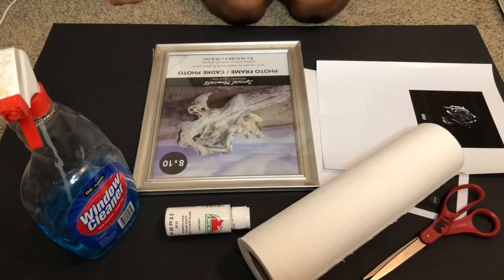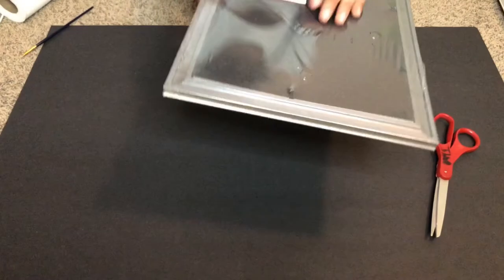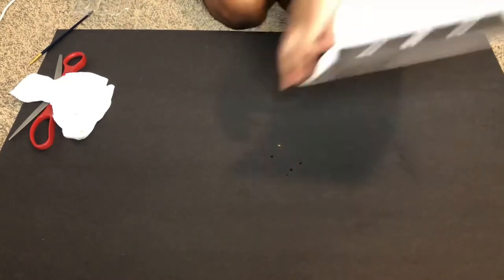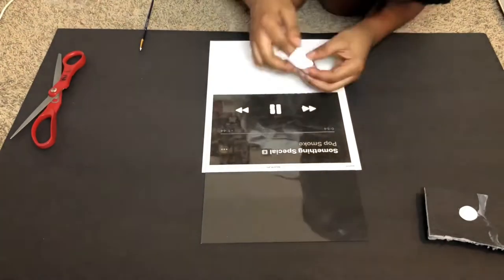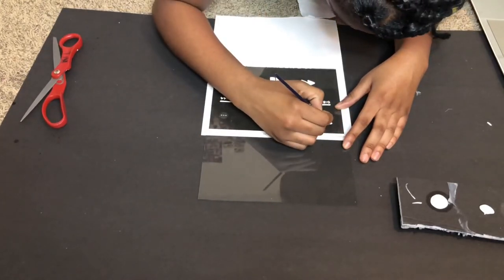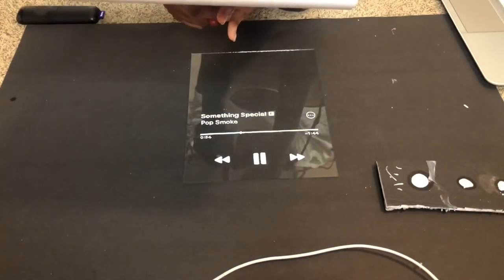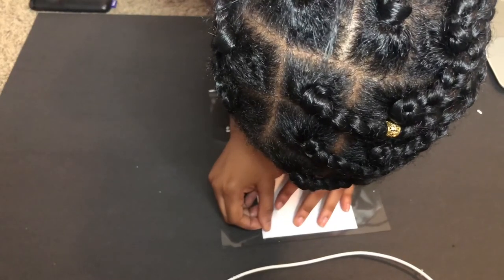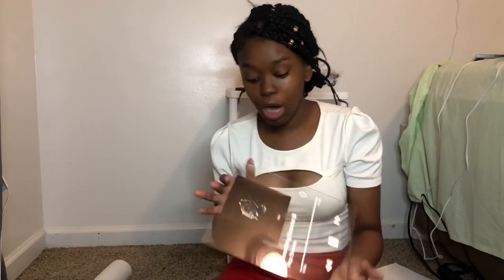DIY GLASS ALBUM COVER ** Very Cheap and Easy**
Heyyy Everyone, today I’m showing you guys how to do your own glass album cover. It’s very cheap and easy and mines only cost $3 dollars to make. The max you would have to pay is $5 dollar. Go ahead and try it out.

Thank you for all of your support and don’t forget to give this videos big thumbs up ❤️